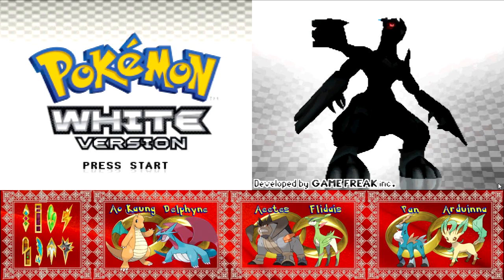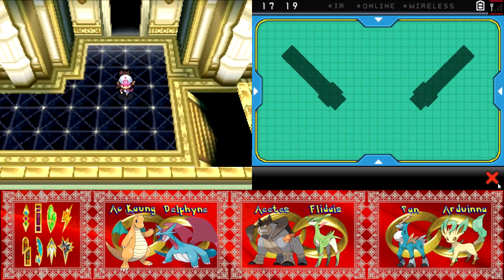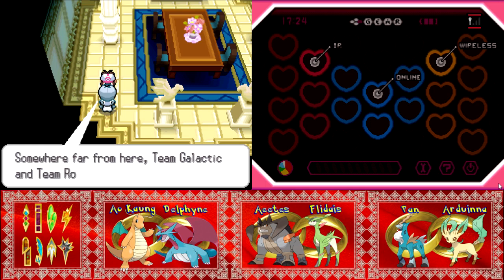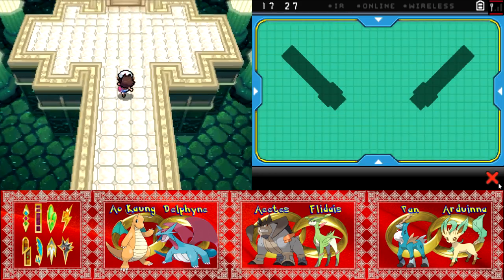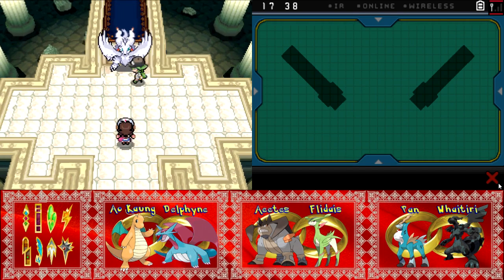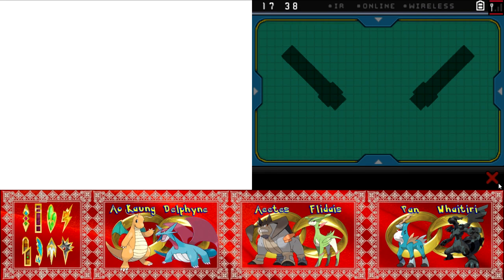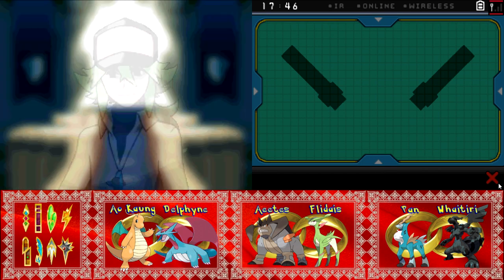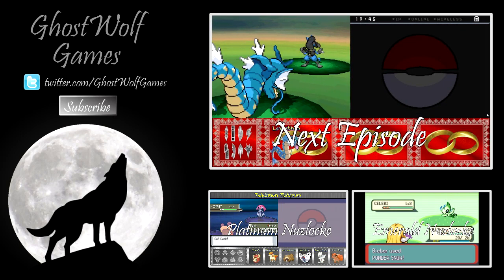Pokemon White Randomizer Wedlocke [Ep 98] - Zekrom and N!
In a quest to not suck at pokemon games and to improve his limited knowledge of newer Pokemon, Ghost takes on Pokemon White in a Randomizer Wedlocke Run! After a successful Platinum Nuzlocke, we are cranking up the difficulty with a new rule set!

Nuzlocke Rules for This Run:
1) Randomizer - Starters, Trainer Pokemon, and Wild Pokemon are randomized (Trainers can have legendaries)!
2) If it faints, it is dead and put into the PC's graveyard
3) Wedlocke - all pokemon are put into "couples" with one male and one female, genderless pokemon are assigned a permanent gender on capture
4) Couples are only allowed to switch with their partners during battle, and must battle with them in double battles
5) If one member of a couple dies in battle, their partner must fight to avenge them until either the killer dies or they die too
6) Can only capture the first pokemon of the needed gender encountered in an area (Shinies can always be caught)
6a) Each cave or building counts as ONE total area, safari zone areas count as separate areas
7) Everything caught must be nicknamed, all nicknames are must be references to Mythology
8) Daycare can be used ONCE and only if the married pair will produce an egg
9) Limited Healing Items - Only 3 heal/status restore items can be bought at each pokemart.

ROM: (just google this, I can't actually link it)